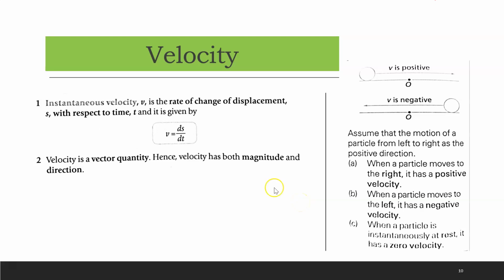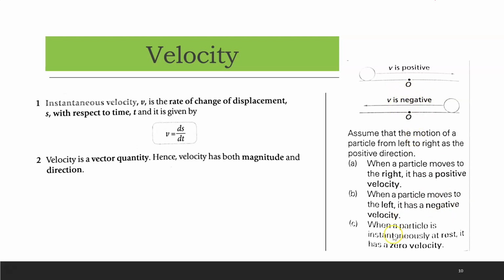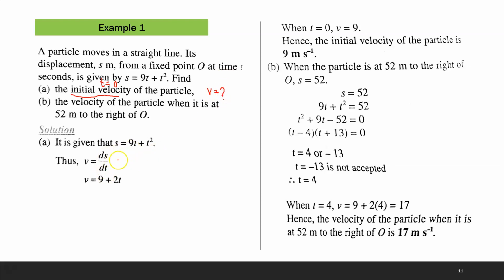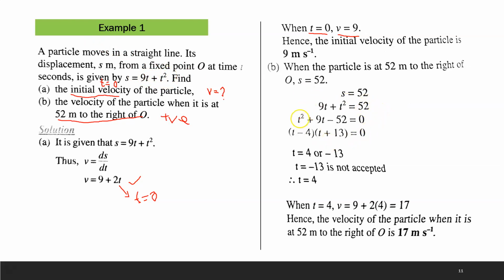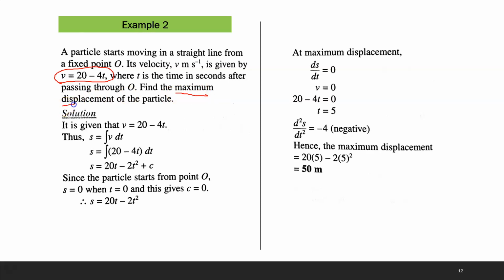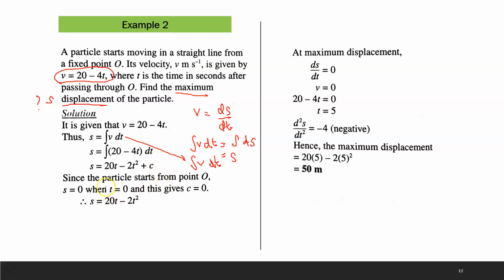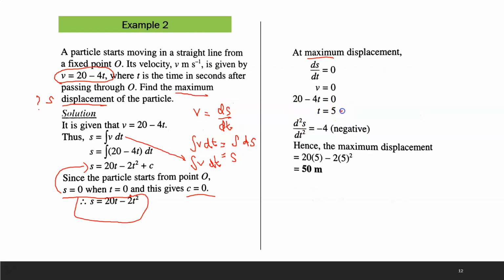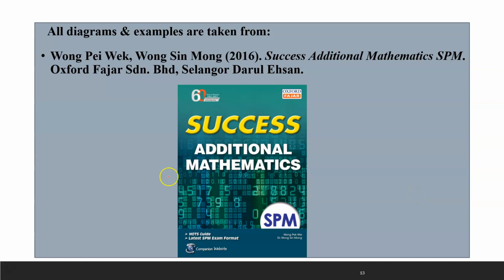Motion Along A Straight Line (Velocity part-1)